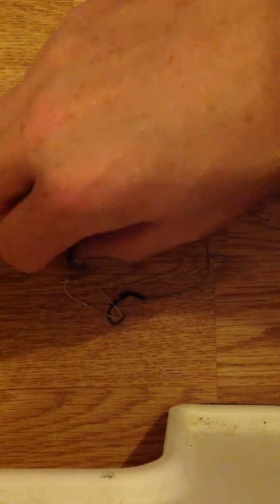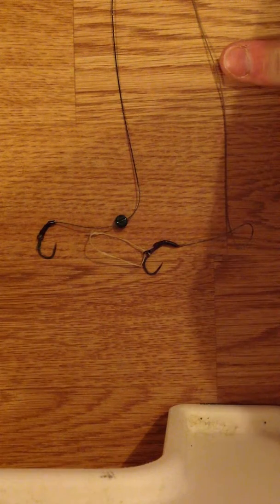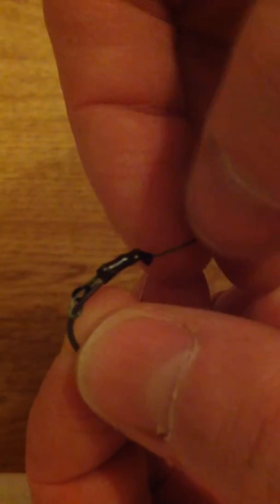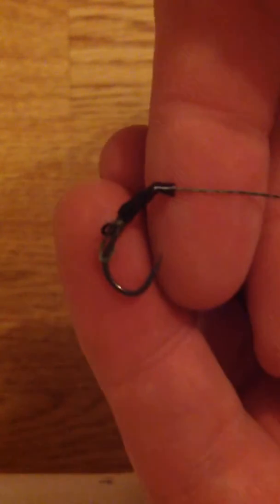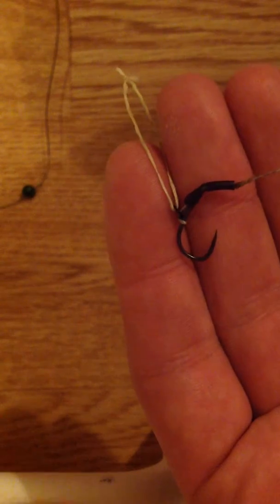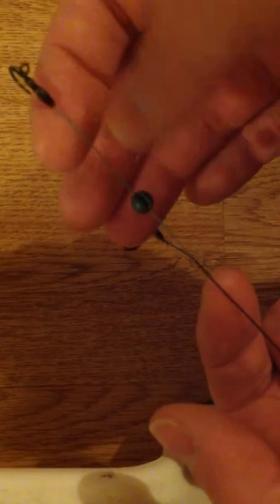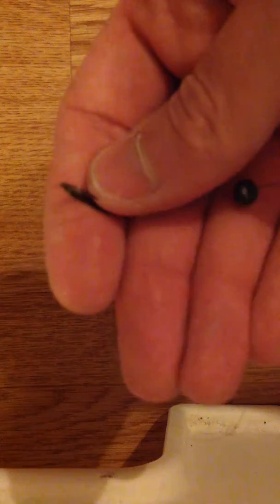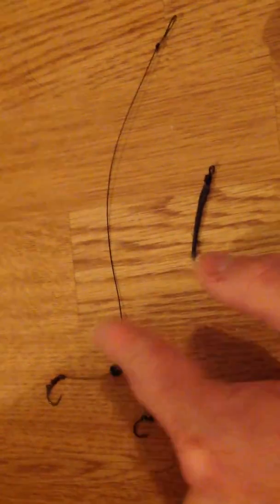Adaptation of stiff hinged rig/chod rig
This rig is designed to cater for both a bottom boilie and a pop up but pinning it down